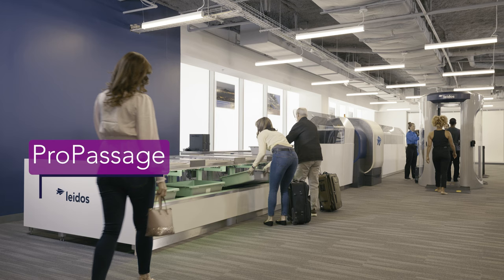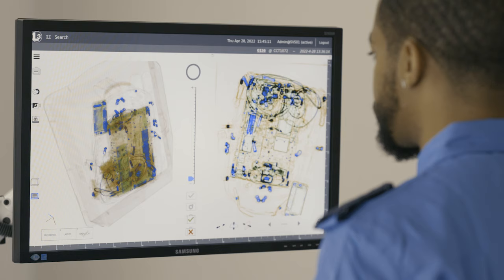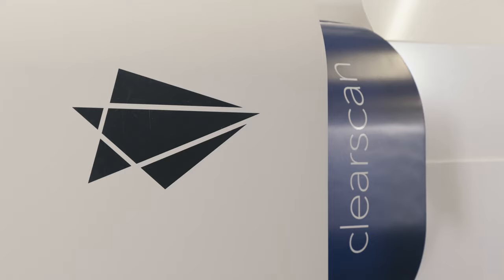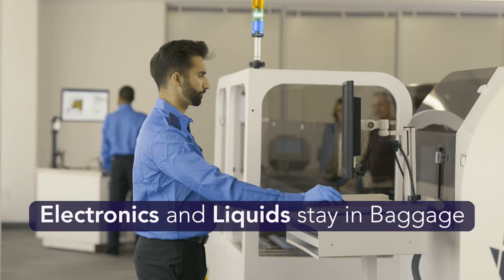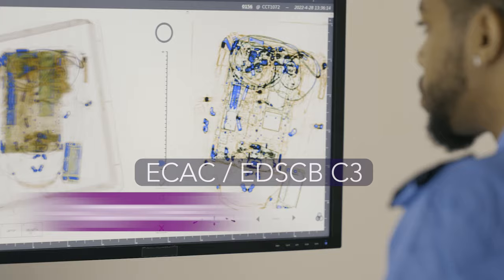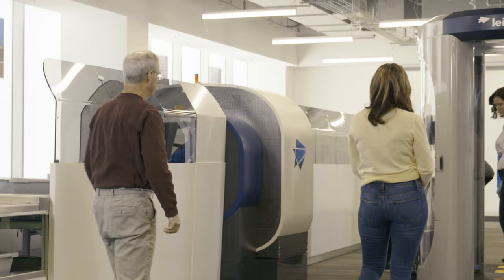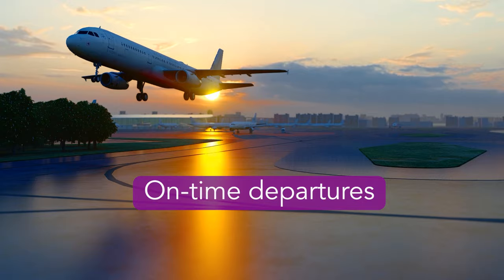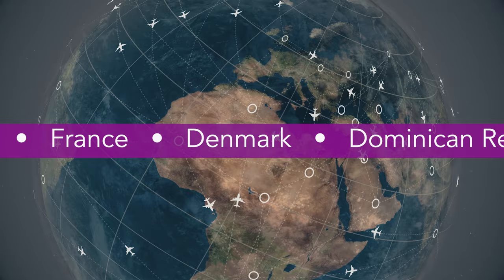ProPassage and ClearScan Checkpoint Solutions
The ProPassage automated tray return system and ClearScan CT cabin baggage scanner are high-throughput security systems for airports of any size. They help improve an airport’s security posture, operational efficiencies and passenger experience.